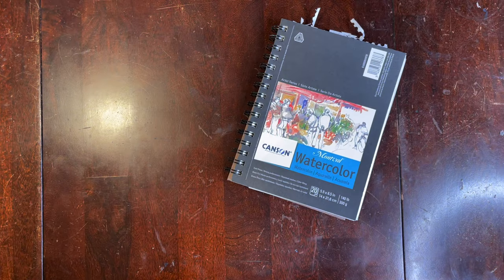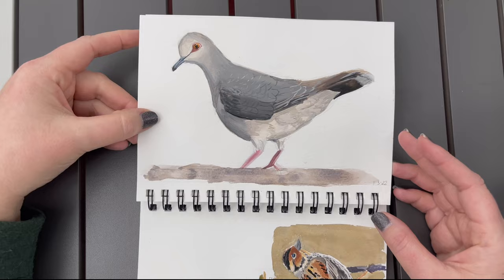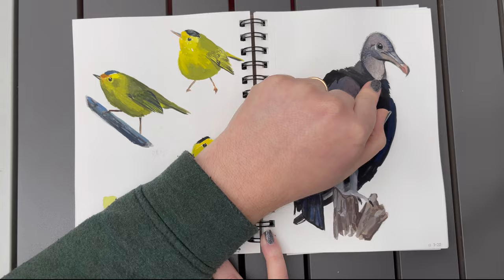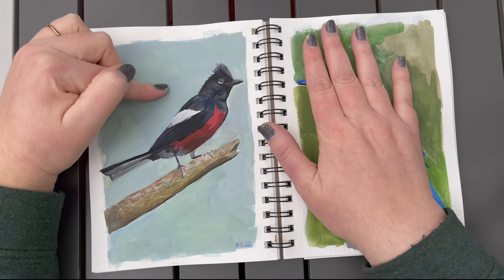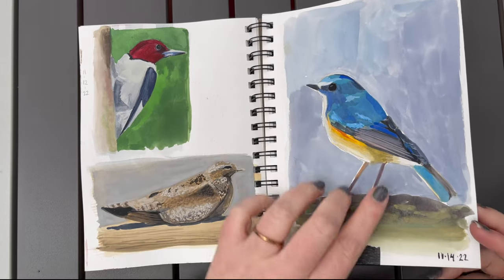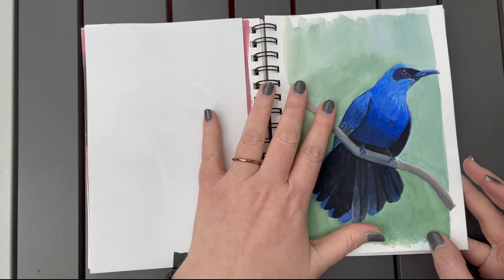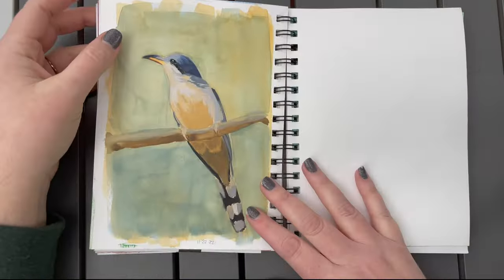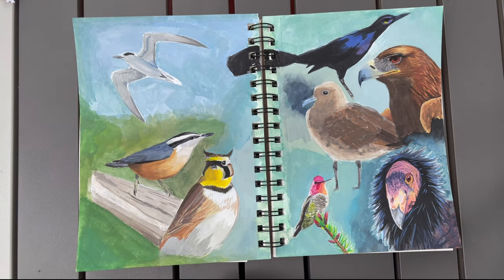Sketchbook Challenge 2023 - Gouache Sketchbook Tour Flip Through - Painting Birds - 30Day Challenge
Flip though my 30 Day gouache sketchbook challenge 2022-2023: painting a bird a day in gouache!

BIRD GUIDE (Highly recommend!)
The Sibley Guide to Birds - David Allen Sibley

How an ✨ art challenge ✨ changed my art for the better!

00:00 - Intro
00:50 - Supplies
01:00  - Day 1 - Buller’s Shearwater
01:26 - Day 2 - Wild Turkey
02:06 - Day 3 - White Tipped Dove
02:40 - Day 4 - American Flamingo
03:41 - Day 5 - American Kestrel
04:25 - Day 6 - Wilson’s Warbler
04:54 - Day 7 - Black Vulture
05:37 - Day 8 - Little Bunting
06:24 - Day 9 - Gray Silky Flycatcher
07:15 - Day 10 - Western Wood Pewee
07:53 - Day 11 - Painted Redstart
08:37 - Day 12 - Red Headed Woodpecker
09:03 - Day 13 - Nightjar
09:29 - Day 14 - Red-flanked Bluetail
10:00 - Day 15 - Anhinga
11:23 - Day 16 - Mexican Jay
12:16 - Day 17 - Blue Mockingbird
12:57 - Day 18 - Albert’s Towhee
13:39 - Day 19 - Snowy Owl
14:15 - Day 20 - Black-Necked Stilt
14:37 - Day 21 - Storm Petrel
15:05 - Day 22 - Mangrove Cuckoo
16:27 - Catching Up: Golden Eagle/California Condor/Anna’s Hummingbird/Red-breasted Nuthatch/Horned Lark/South Polar Skua/Great Tailed Grackle/Gull Billed Tern

My favorite materials are listed below, use my links at no charge to you to help the channel and get yourself inspired!

🎨 MY FAVORITE MATERIALS 🎨
🌟 Canson Artist Series Watercolor 5.5” x 8.5” Side Wire

🌟 Winsor & Newton Designer’s Gouache Intro Set of 10 - 14ml

🌟 Creative Mark Mimik Synthetic Brush Set

🎥 FILMING AND RECORDING GEAR 🎙️
💥 Mic to Tripod Mount Adapter

💥 Rode Desk Mount Mic Arm

💥 MagSafe Tripod iPhone Mount